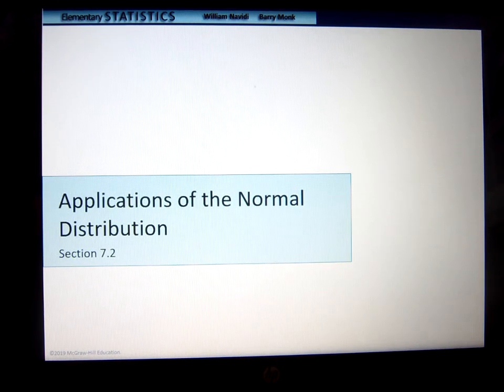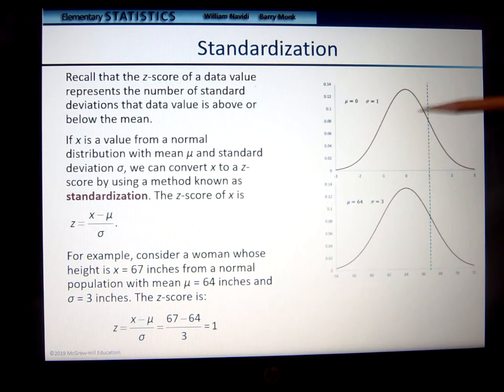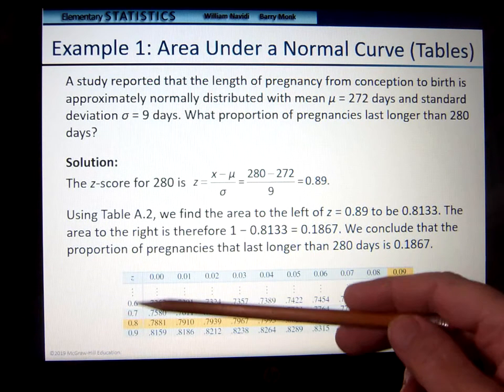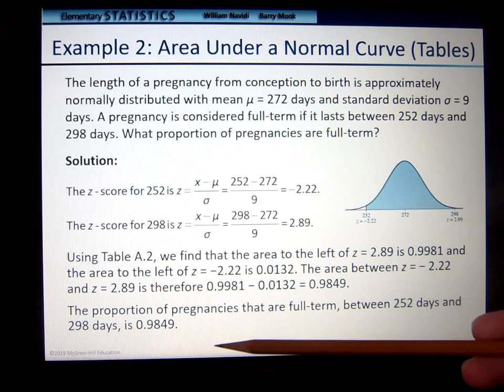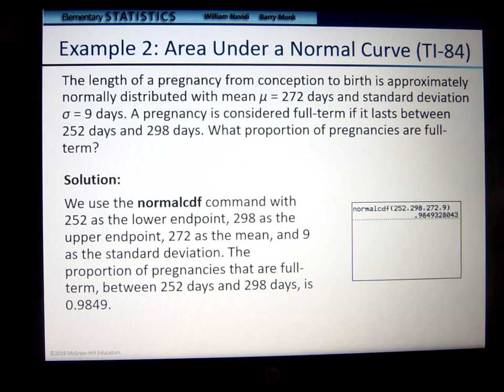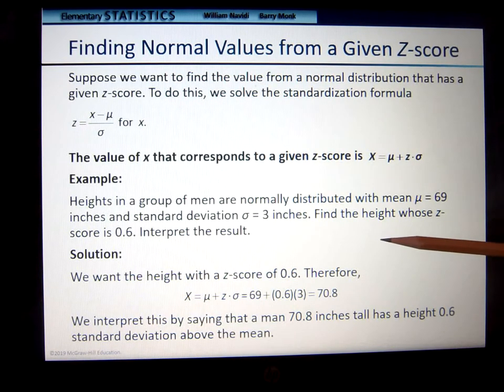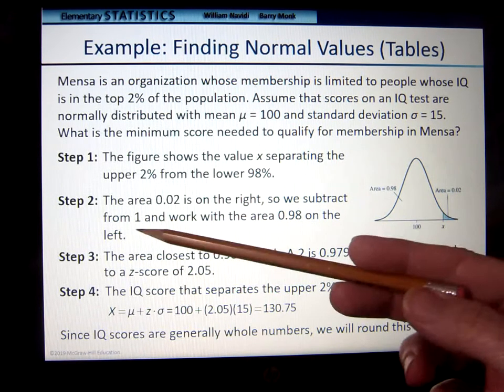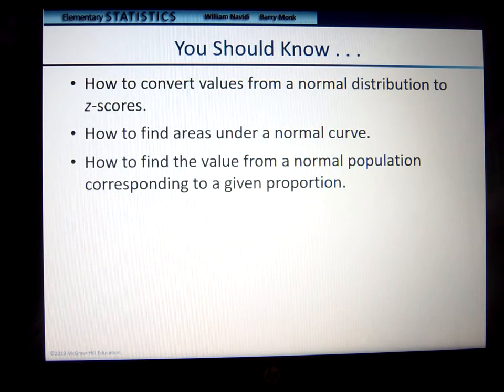Stats Day7 Ch7 2